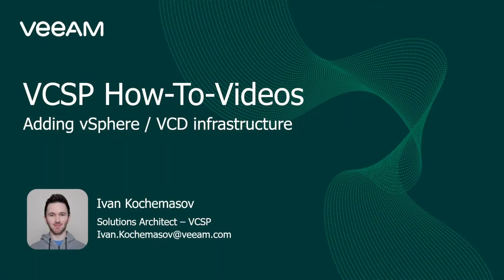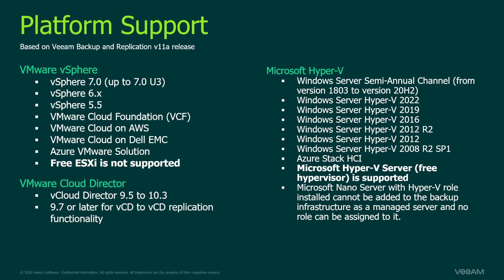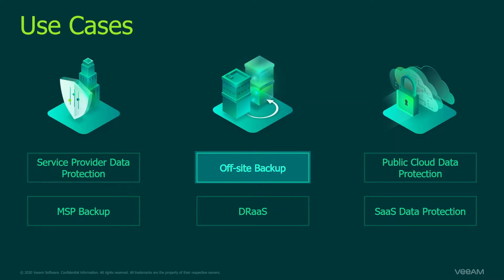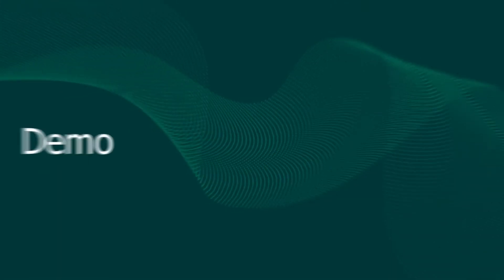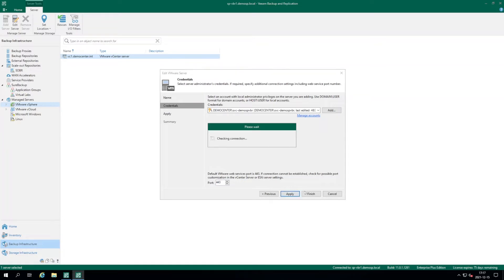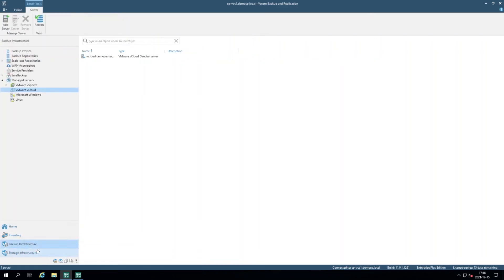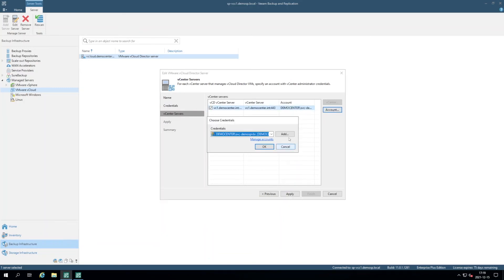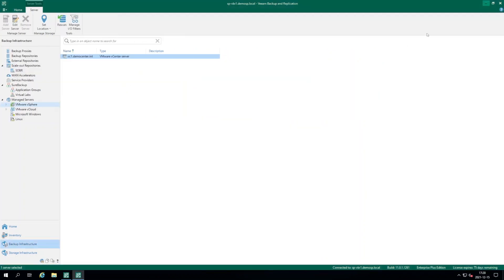Adding a VMware vSphere/Cloud Director infrastructure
In this how-to video, Veeam® experts demonstrate how to add a VWware vSphere/Cloud Director infrastructure.

More information for what platforms Veeam Backup & Replication™ supports can be found